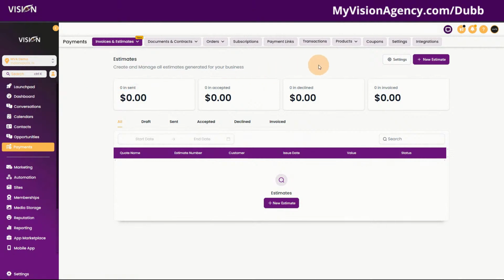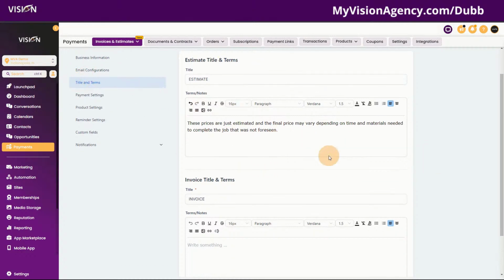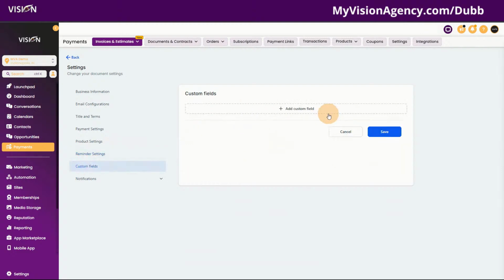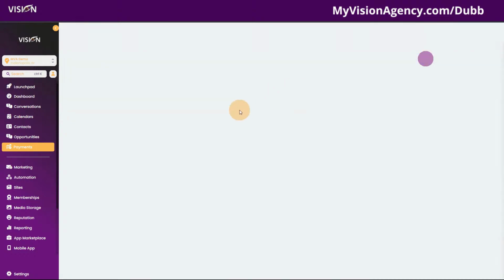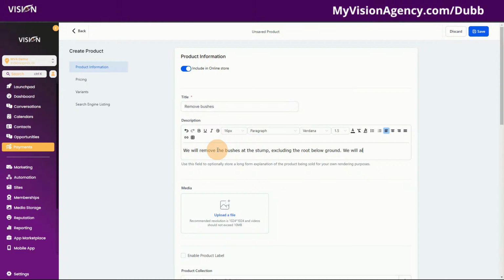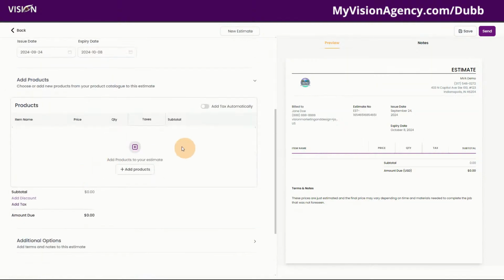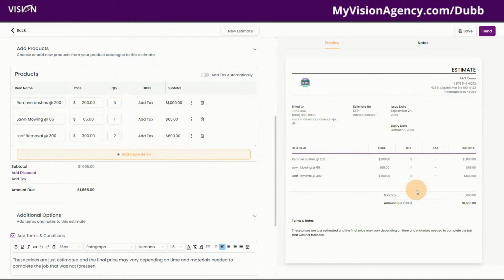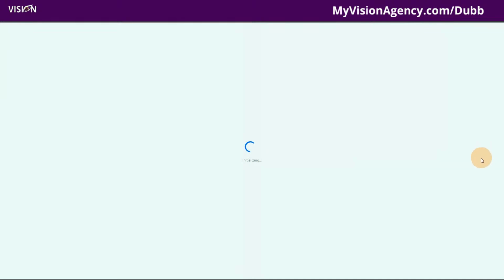GoHighLevel Estimates: Full Setup Tutorial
Send accurate estimates in GoHighLevel.

I used to run a lawn care business with my husband. Sending estimates fast was a big part of keeping that business alive. In this video, I show you the new estimates feature inside GoHighLevel.

An estimate is different from an invoice. An invoice is the final price. An estimate is just your best guess before you start the job. I walk you through the settings first. You can set your business info, your email templates, and your terms. You can also set an expiration date, so your prices do not stay locked forever.

Then I show you how to build your products, like lawn mowing, leaf removal, and bush removal. I share a real story from my lawn care days. We lost money once because we were not clear about what "bush removal" meant to us versus what it meant to the customer. That is why being specific in your line items matters so much.

Once your products are set, sending an estimate is fast. You pick the items, set the quantity, and send it by email or text. Your customer can accept or reject it right from their phone. Once they accept, you can save their card on file and charge them after the job is done.

This feature works for any service business, not just lawn care. If you send estimates by hand right now, this will save you so much time.

⏱️ Chapters:
00:00 Why Fast Estimates Matter
01:23 Estimates vs Proposals
06:48 Estimate Settings and Notifications
08:09 Creating Services and Line Items
10:13 Writing Clear Service Descriptions
13:37 Building the Estimate
17:41 Sending the Estimate
19:02 Turning an Estimate Into an Invoice

💬 Drop a comment: Have you ever lost money because an estimate wasn't clear enough?